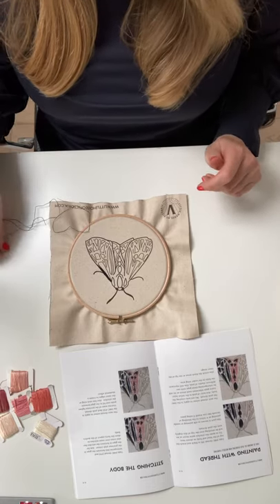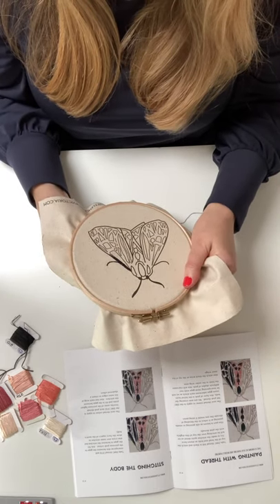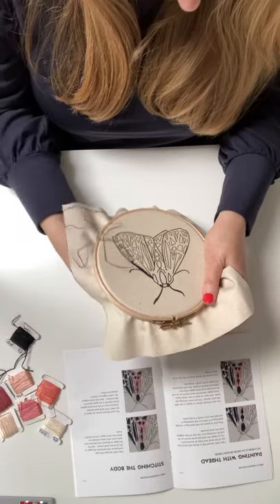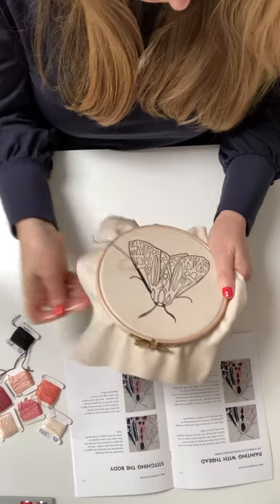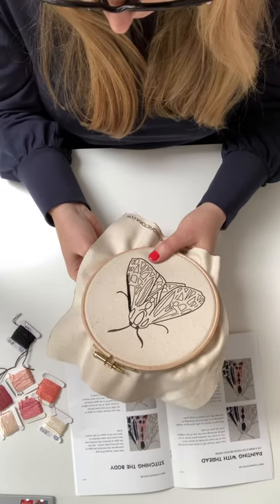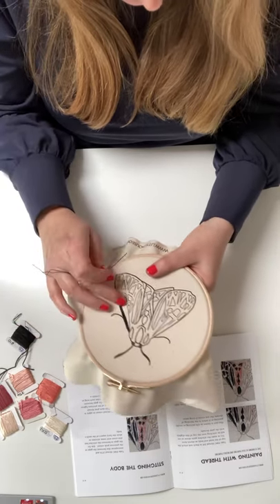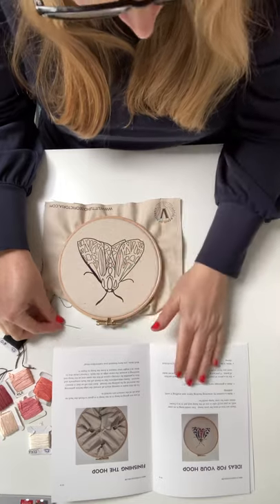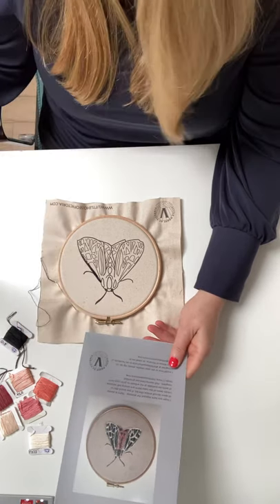How to stitch the Parthenice Tiger Moth Embroidery Kit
This kit is available in three options:

1.  As a complete kit with everything in to complete the project.
2.  As a fabric template only.
3. As a download template and instructional ebook.

For a limited period if you sign up to my newsletter on my website, Little House of Victoria, you will receive the download of the pattern and ebook for free.